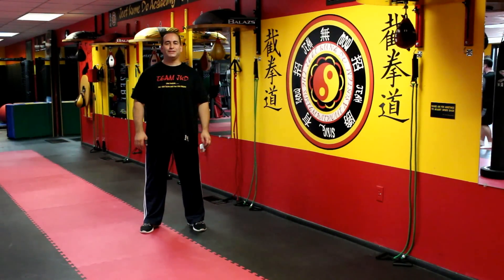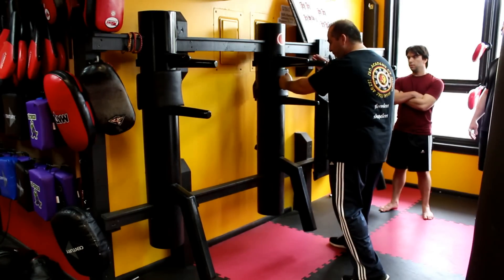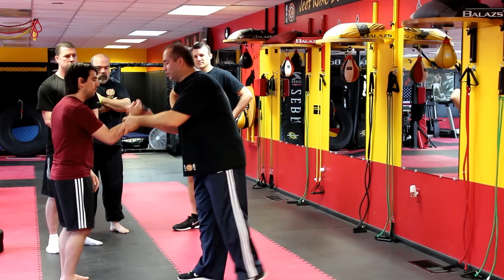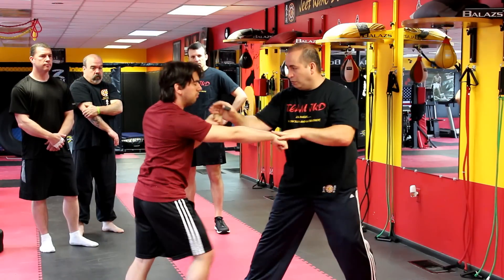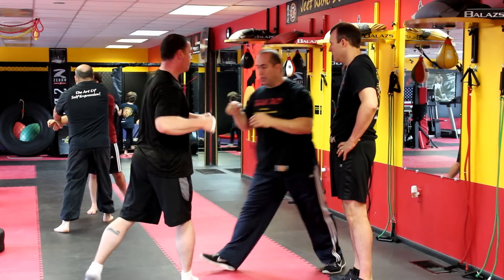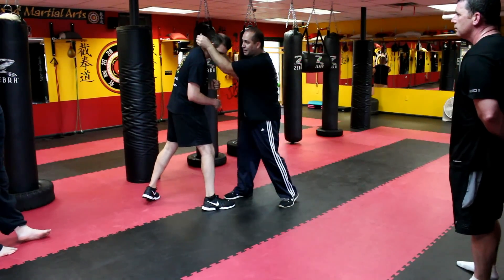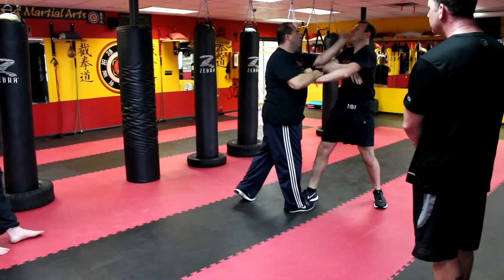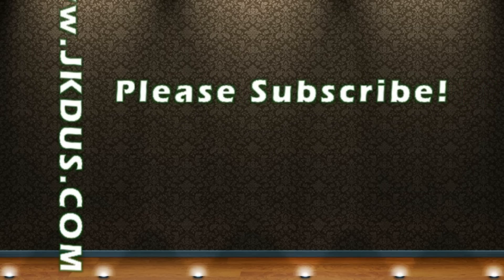JKD FOOK SAU ENERGY!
In this video we are going to demonstrate how to think outside the box by using One SIMPLE block!